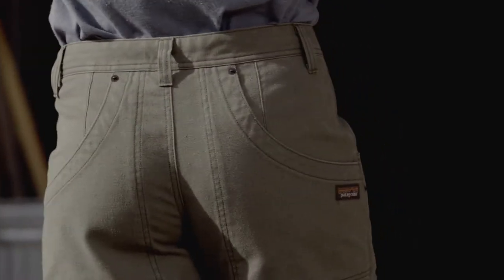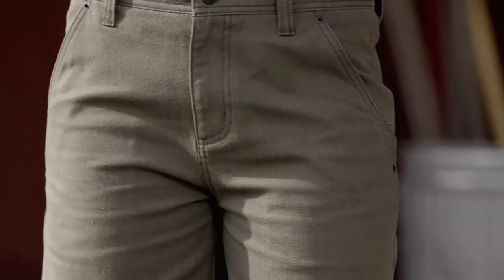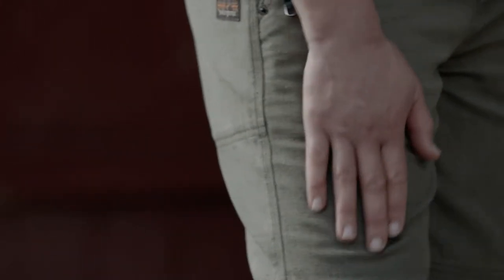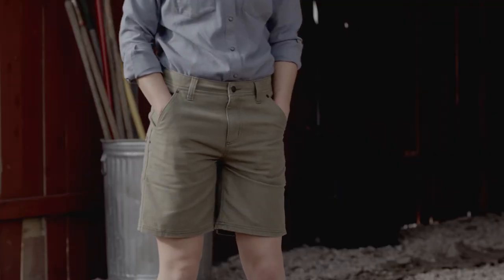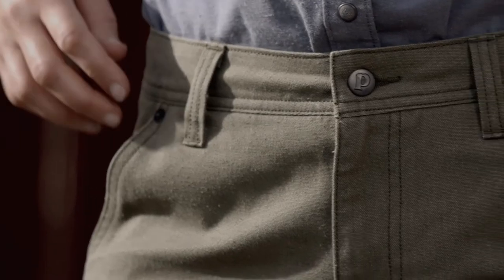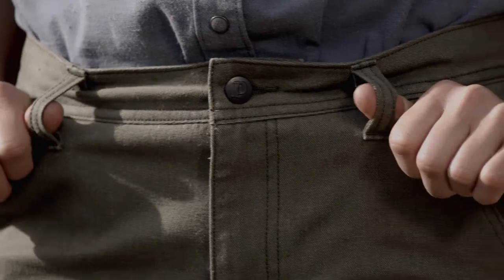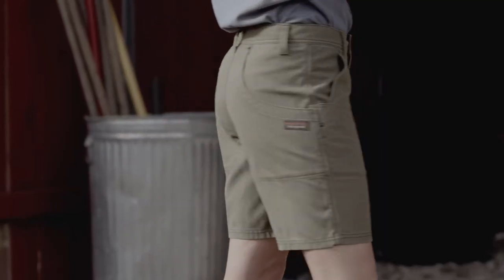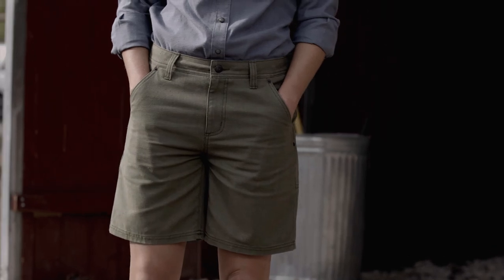Patagonia Women's All Seasons Hemp Canvas Shorts - 8"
These lightweight yet durable work shorts are made from our innovative 9.6-oz All Seasons Hemp canvas, which needs no break-in and offers the toughness, comfort and breathability needed for warmer weather work. Fair Trade Certified™ sewing. Explore the Women's All Seasons Hemp Canvas Shorts - 8"